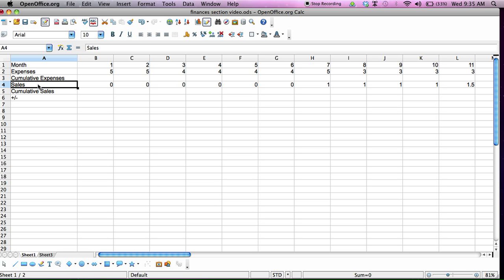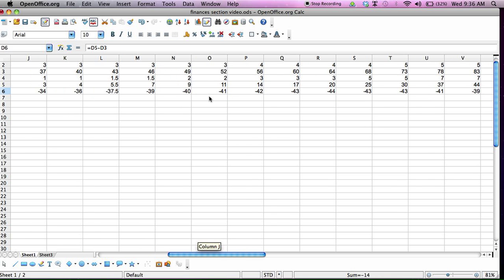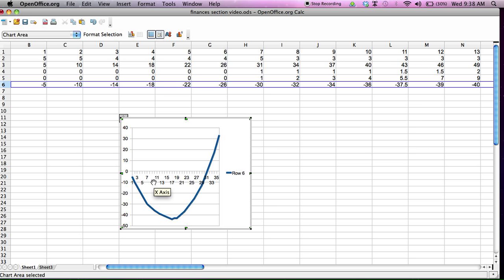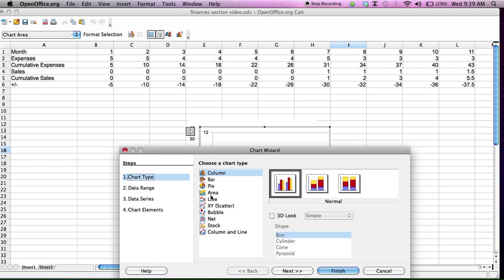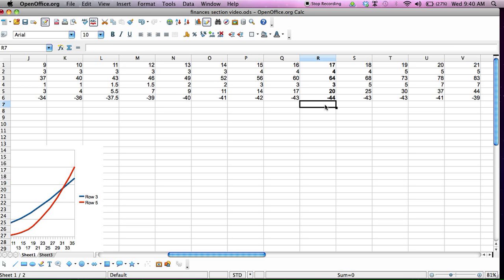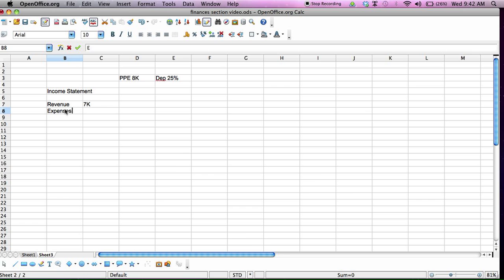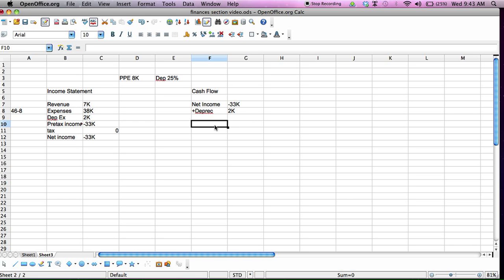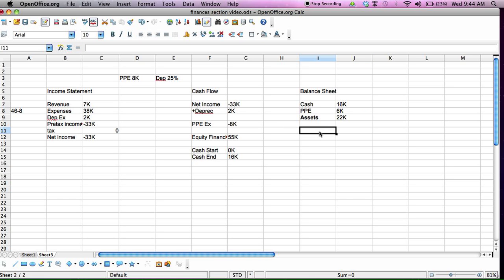Financials Section Business Plan Video.mov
Creating cash flow chart, break-even analysis, pro forma income statement/cash flow statement/balance sheet, and figuring out how much external funding is required for the financials section of the Business Plan.